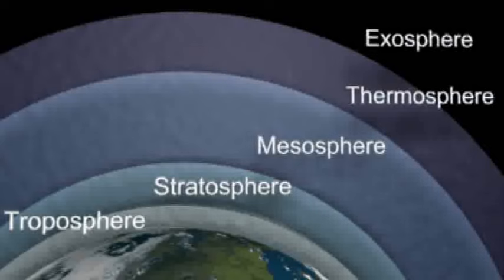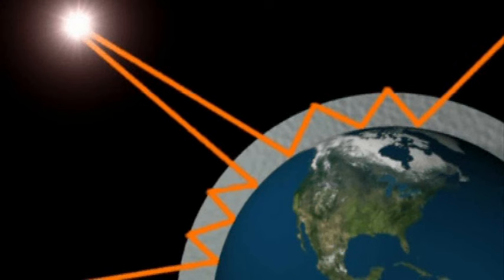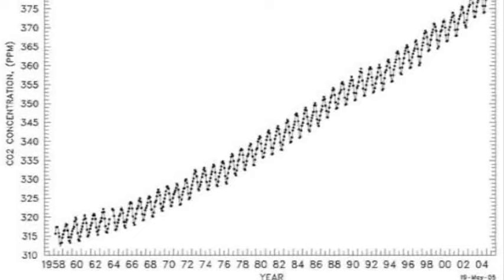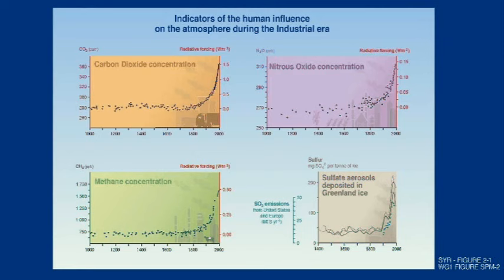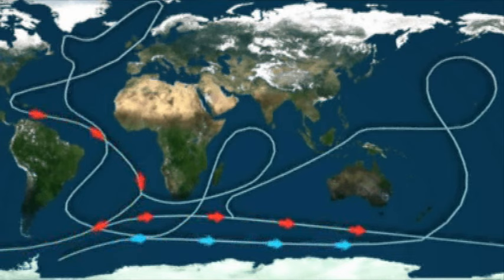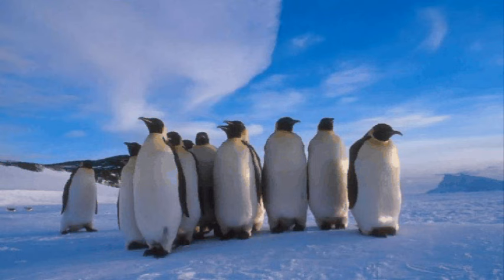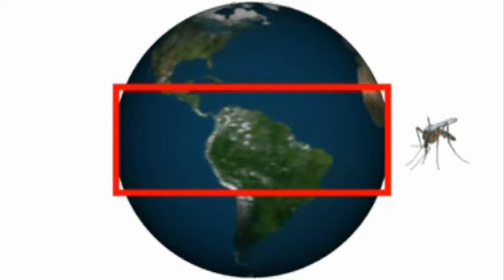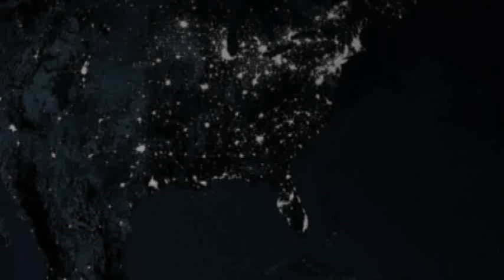A Global Climate Change (animation)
Final Sci Vis (scientific visualization) Project for junior year. Each person in the class had to pick a topic in science and make a video on it, so I chose this. I used 3d max for all the animations and edited in Adobe Premier.

You all have my permission to use whatever clips you like from this! All 3D animations were original. Since this was a school project, the stills and photography were taken from internet searches and are not mine.

Thanks to DR. Thomas who taught me everything I need to know to save the world

Audio used in this video:
-Coldplay's and String Quartet's "In My Place"
-Discovery Channel Radio's "Global Warming"
-Alex Wurman's score from "March of the Penguins"